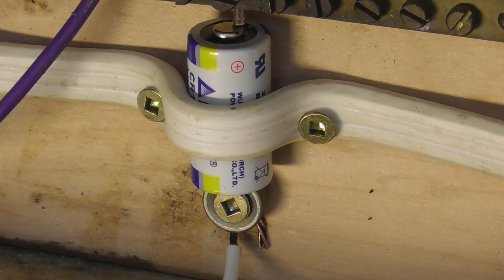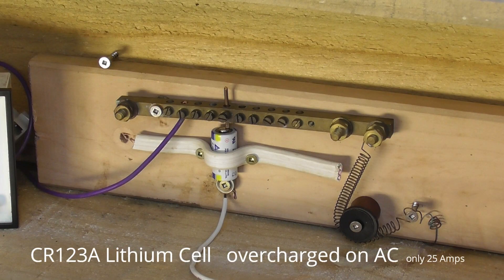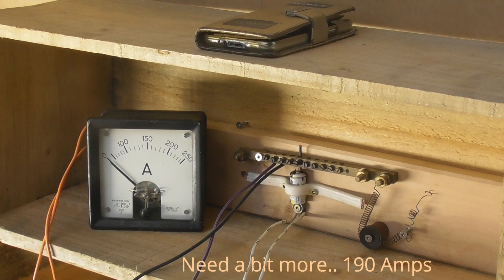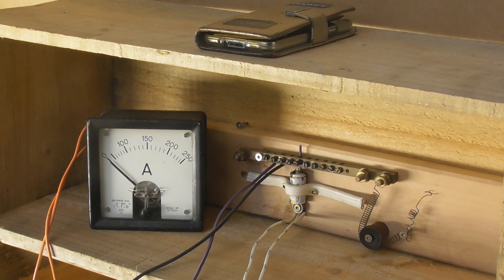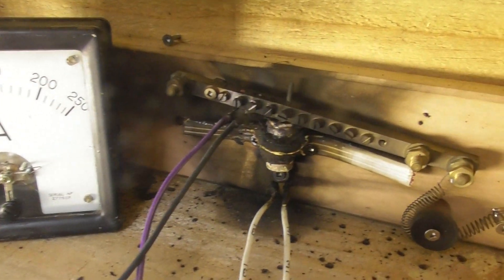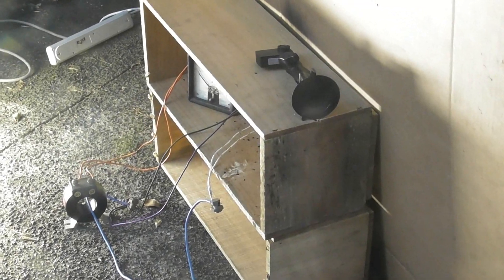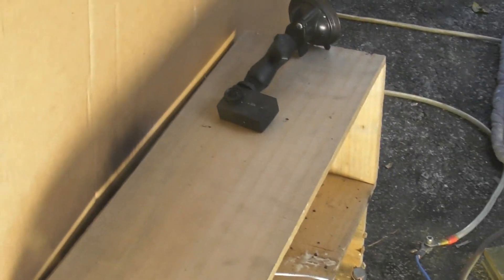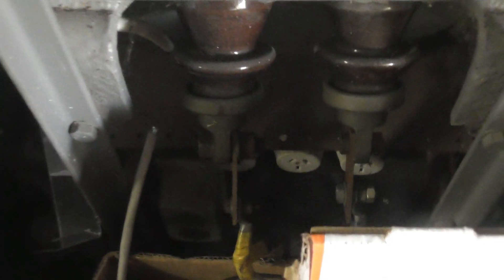Lithium CR123A cell overcharged with AC current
This CR123A cell smoked at 25 Amps.
It gave a spectacular show at 190 Amps.
Vigorous venting and flames.

Please note that this experiment was done in an controlled environment.
De-energize devices and unplug for safety.